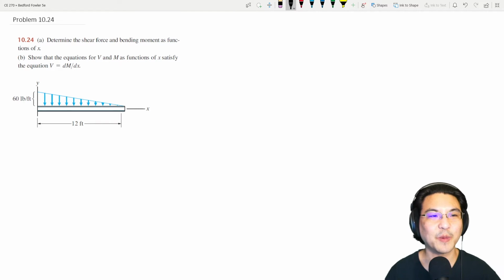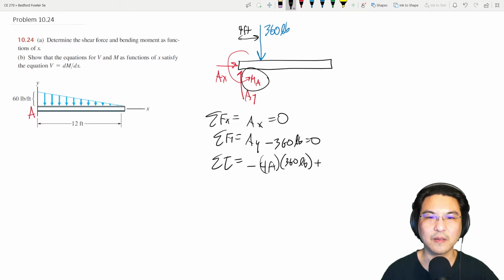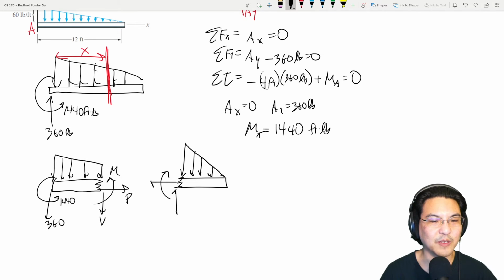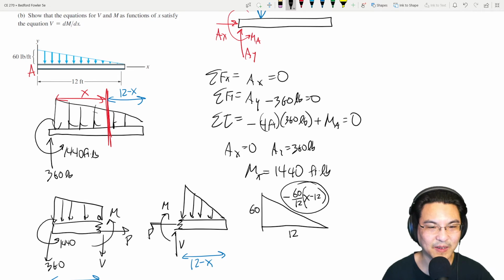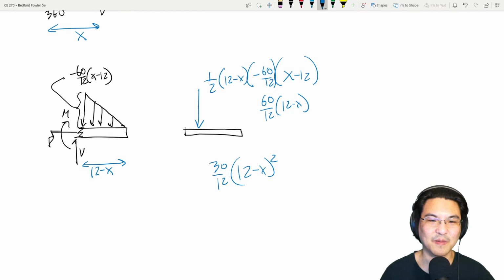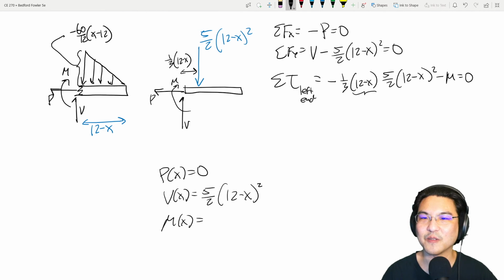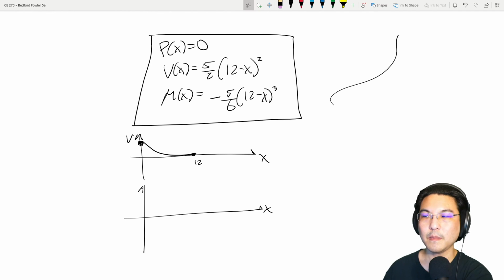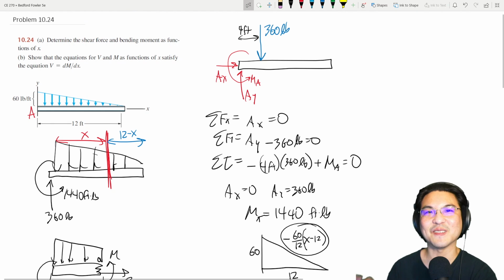Engineering Mechanics: Statics, Problem 10.24 from Bedford/Fowler 5th Edition